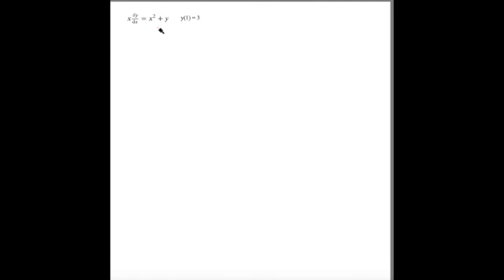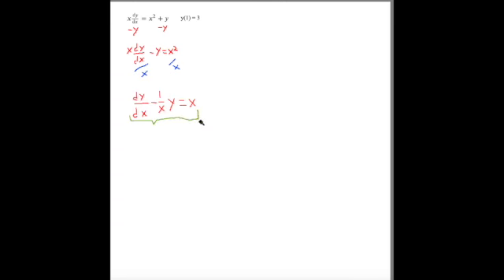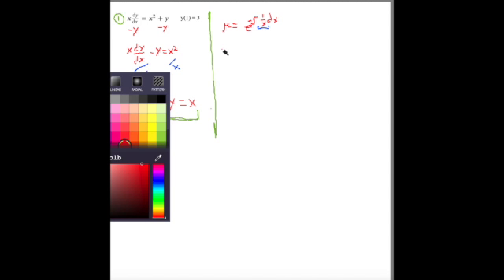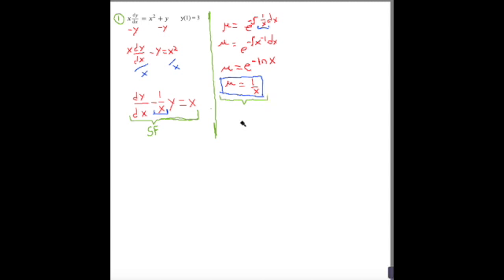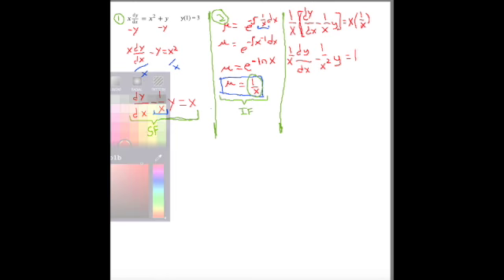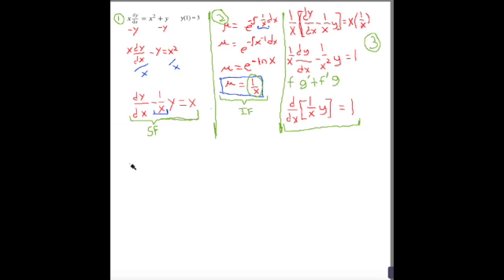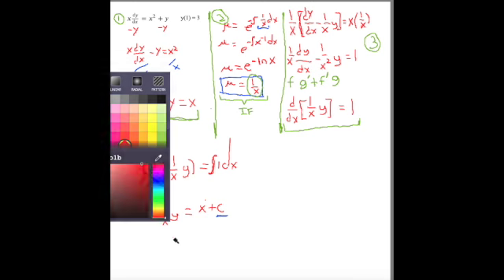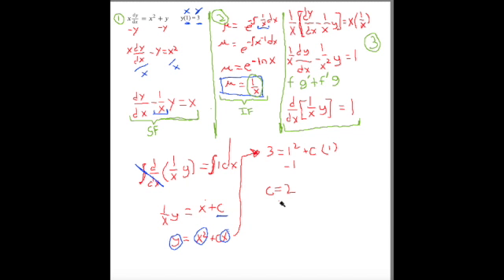DFQs: Solving x dy/dx = x^2 + y Using Integrating Factor Technique and Initial Conditions: y(1) = 3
Differential Equations Lab 2: 2.3 Problem 4